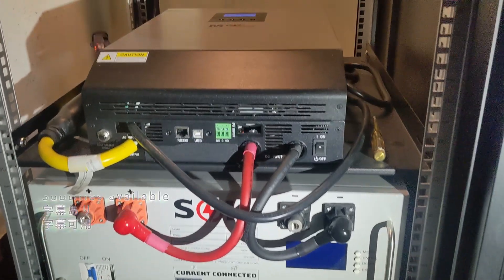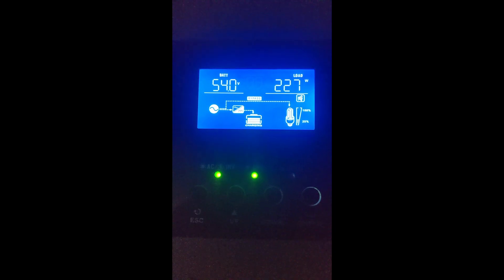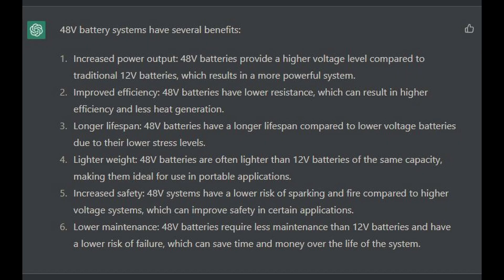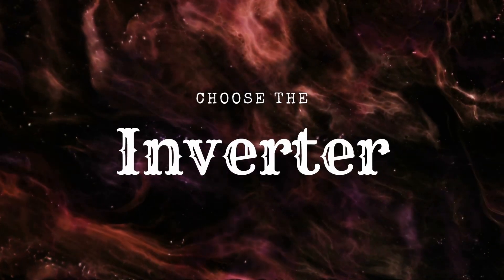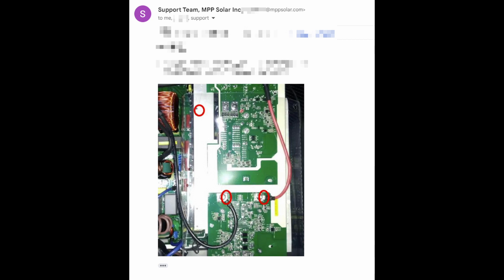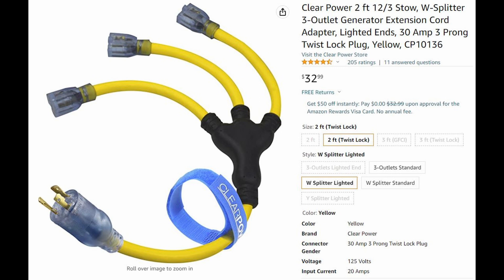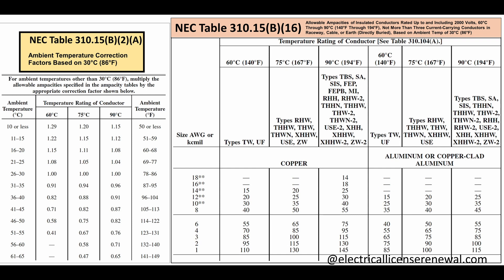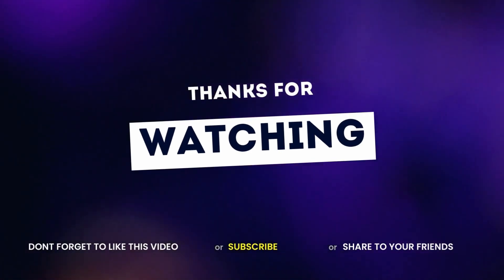DIY 5KWh Energy Storage System in the easiest way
The system has 5120Wh when fully charged, let's count it as 5kWh, my computer and network equipment draw about 200~225 watts, so it can run about 20~25 hours when blackout.
So this mini ESS was well suited for my requirement.

Battery: SOK "SK48V100" 48V Server Rack Battery
Inverter: MPP Solar "3048LV-MK"

__affiliate links__
_Battery_
Clear Power 30 Amp Generator Extension Cord
Thonapa Replacement Cord with Open End
_Inverter_
MPP Solar 3048LV-MK

00:00 Intro
00:17 What system you need ?
00:48 Battery
01:32 Inverter
02:15 Wiring